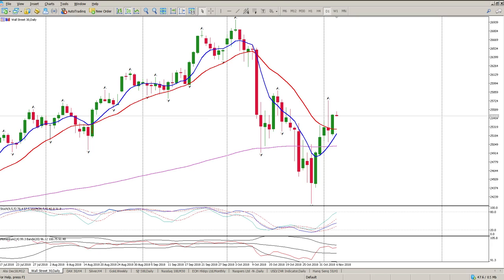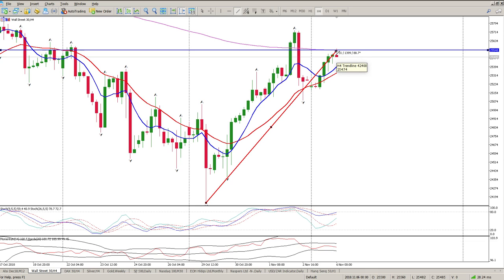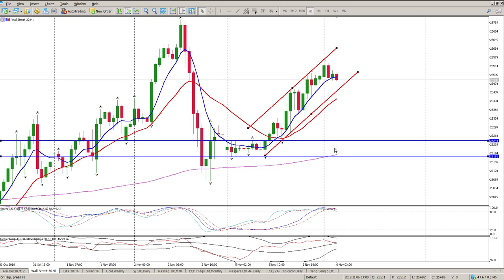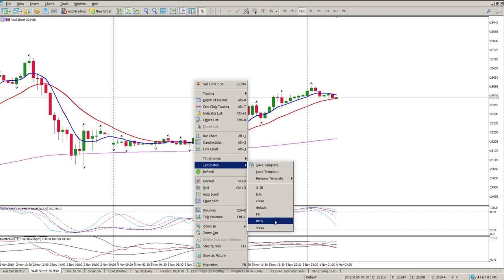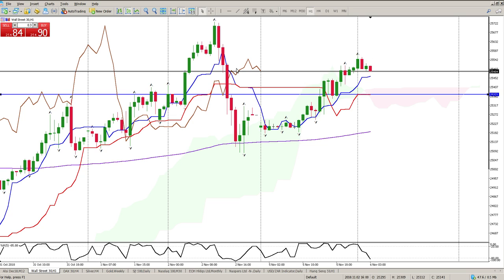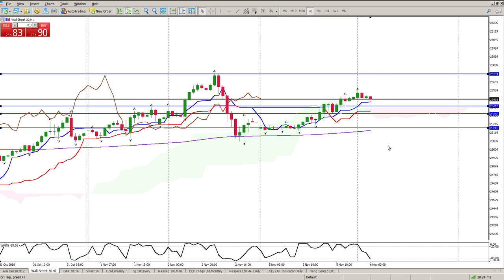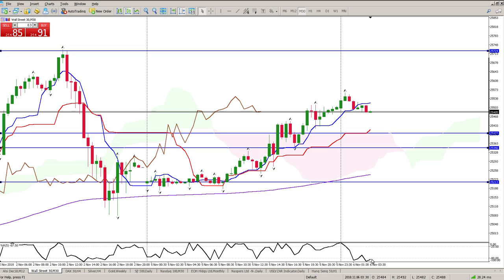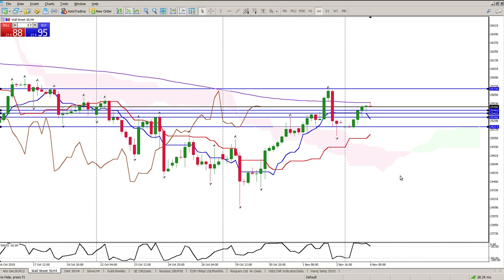How To Trade DOW today 6 Nov Midterm elections